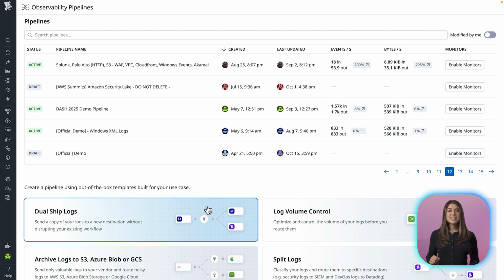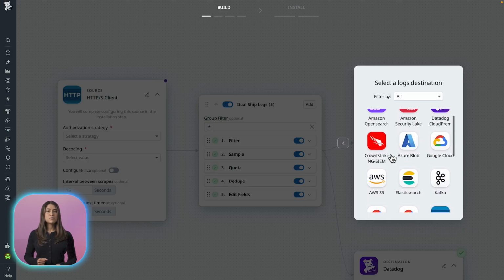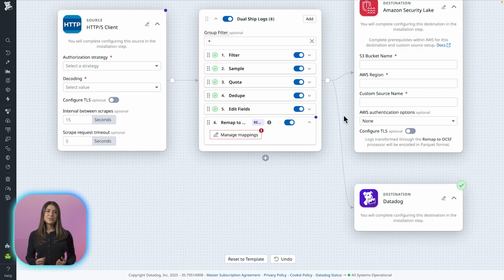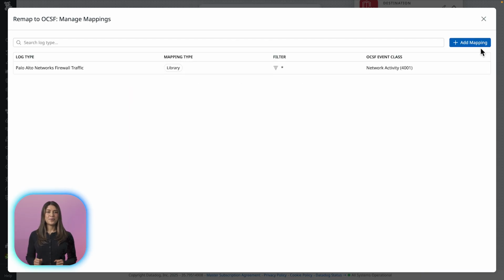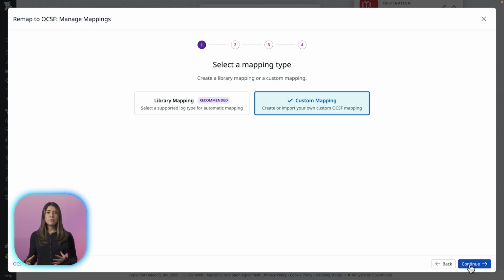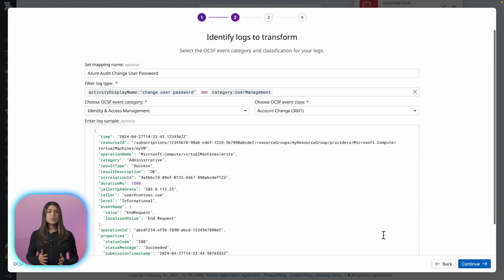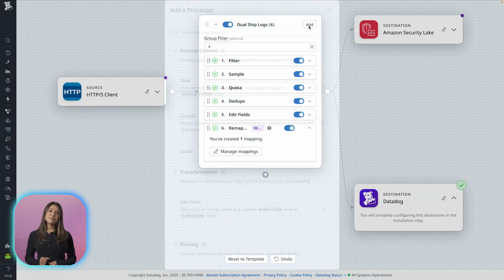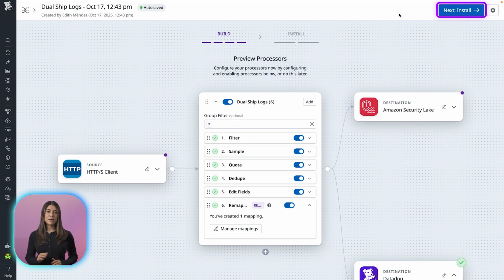Easily Map Logs to OCSF with Datadog Observability Pipelines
Normalizing security logs into the Open Cybersecurity Schema Framework (OCSF) is often complex, manual, and time-consuming. With Datadog Observability Pipelines, you can easily transform logs into OCSF format—right in your own environment—before routing them to destinations like Splunk, CrowdStrike, and AWS Security Lake.

This video show how Security teams can use Observability Pipelines to:

Collect, process, and transform logs into OCSF format automatically

Use prebuilt mappings for popular vendors like AWS, Microsoft, and Palo Alto Networks

Create custom OCSF mappings with full schema control

Optimize logs with processors for enrichment, redaction, and volume control

Forward OCSF-normalized logs anywhere, without vendor lock-in

With Datadog Observability Pipelines, security teams gain a common language for detection and response, reduce operational overhead, and strengthen compliance—all while keeping logs on-prem.